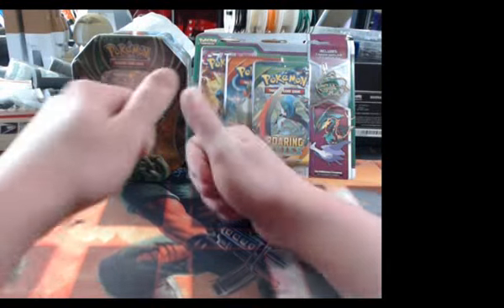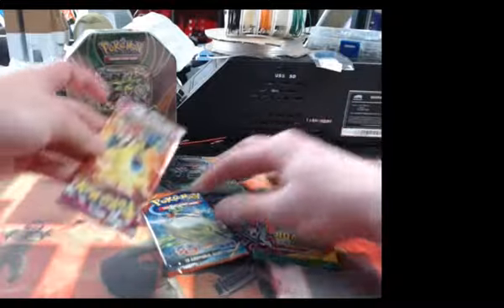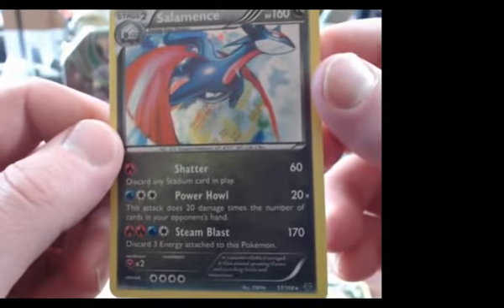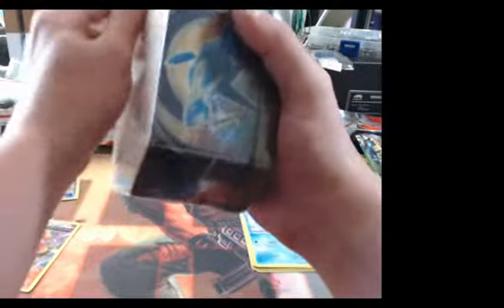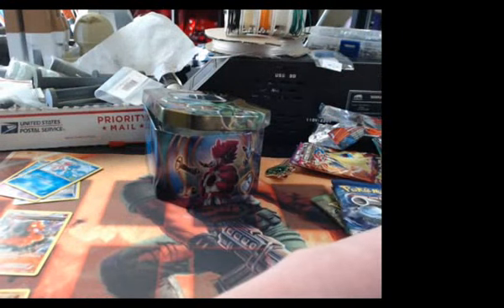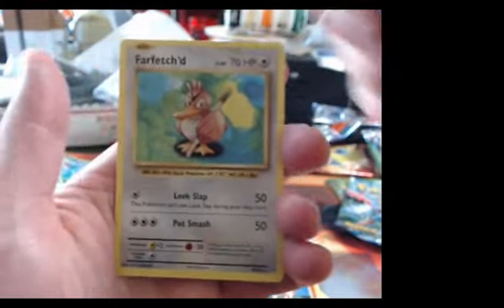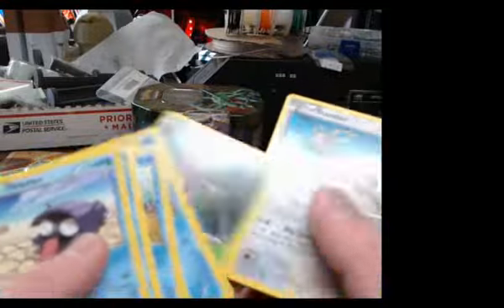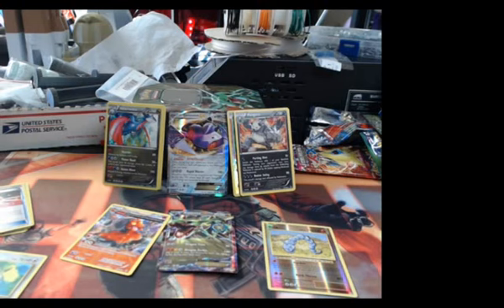Rayquaza tin and blister pack openings (OBS test)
Live stream from my FB page, and testing of the OBS software. Sorry things are not perfect yet. Still setting things up.

Or don't, you might get jealous from all his insane pulls.